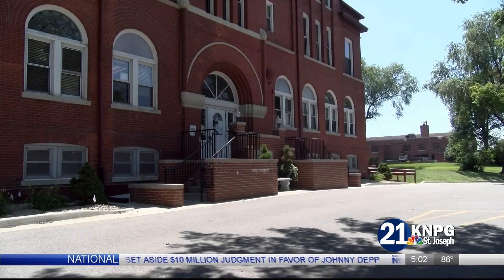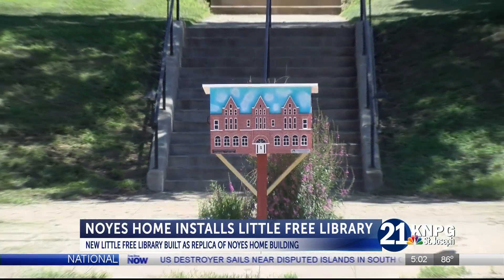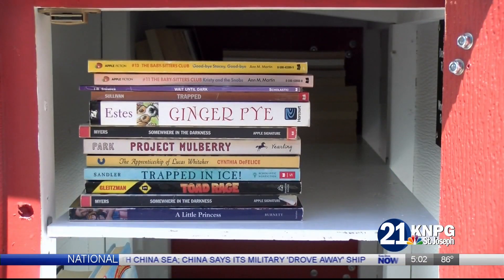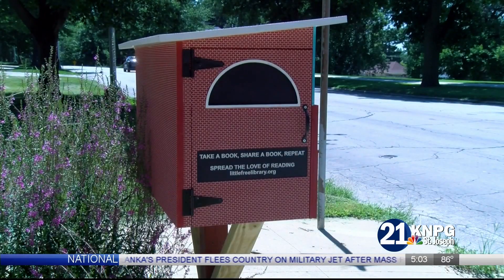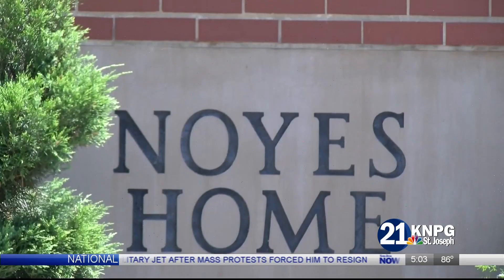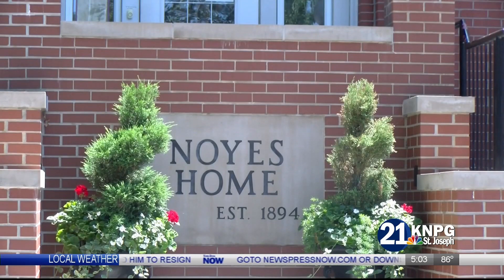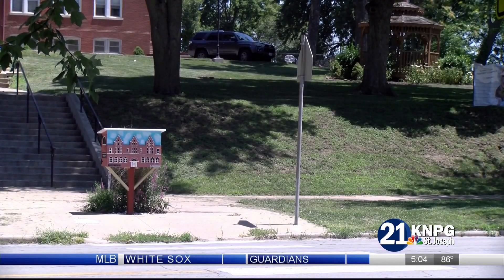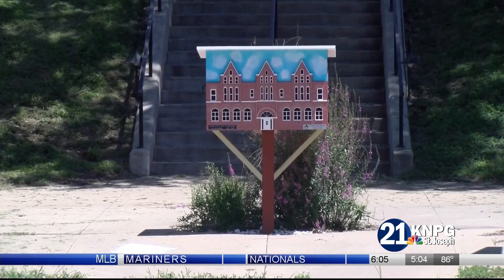Noyes Home installs little library with special design